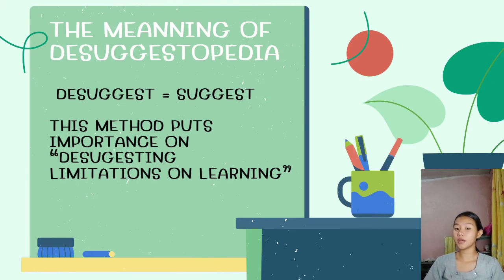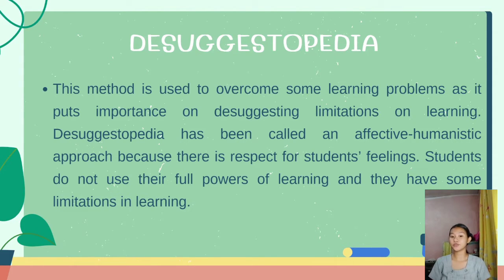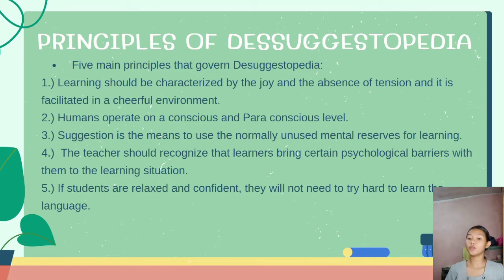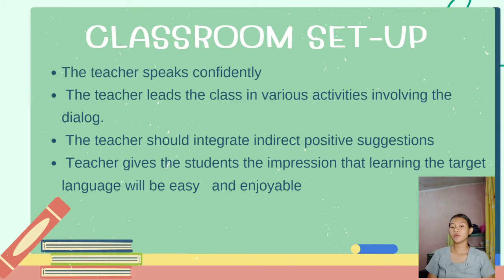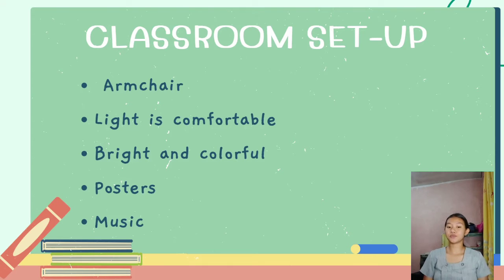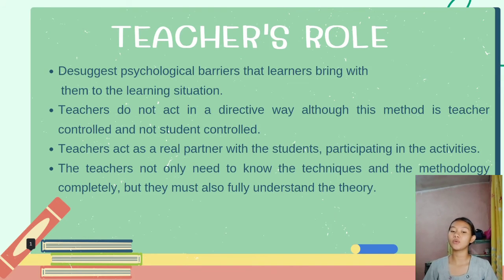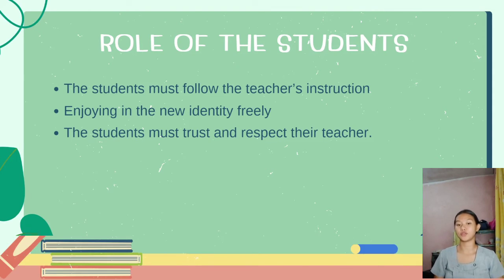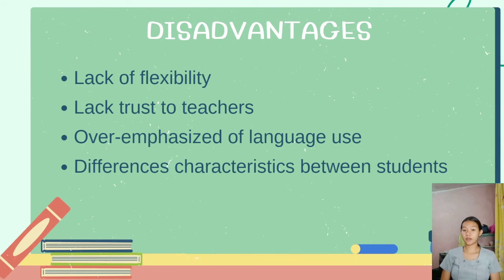DESUGGESTOPEDIA (teaching Method)